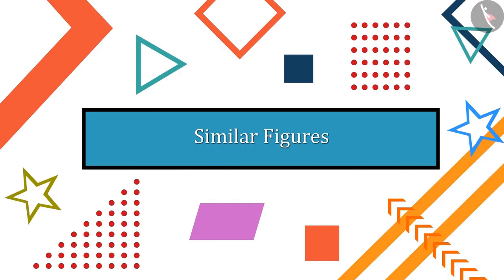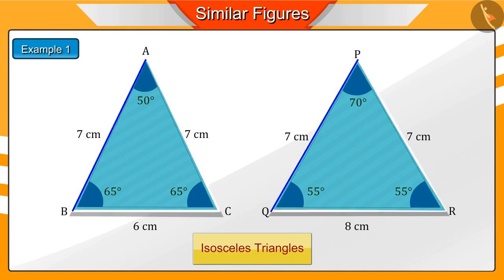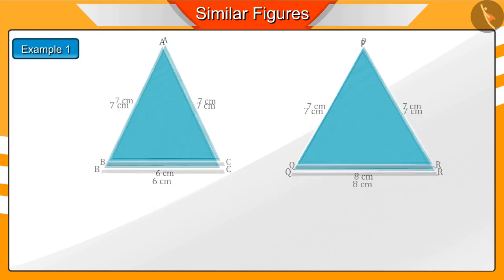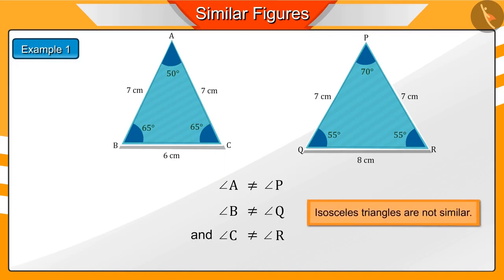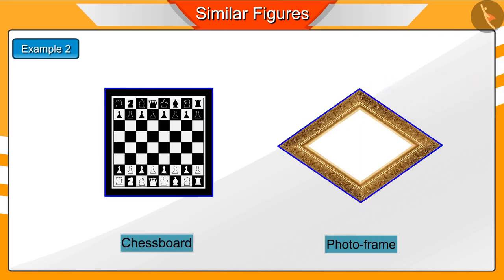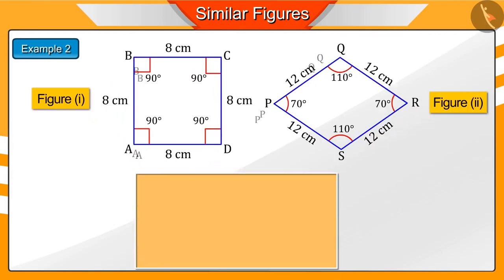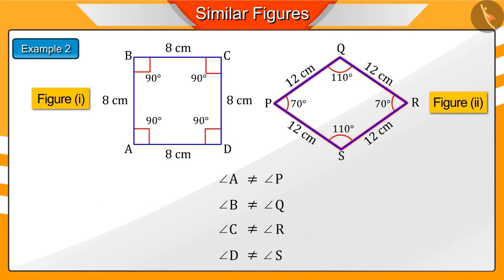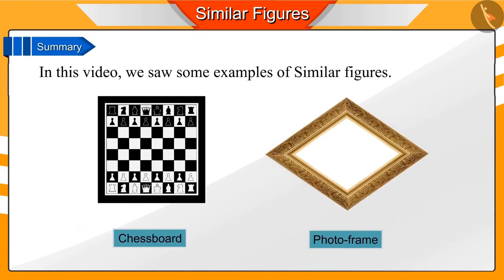Class 10 Maths Chapter 6 'Triangles' (Part 2) cbse ncert